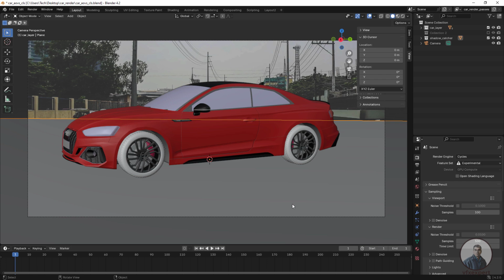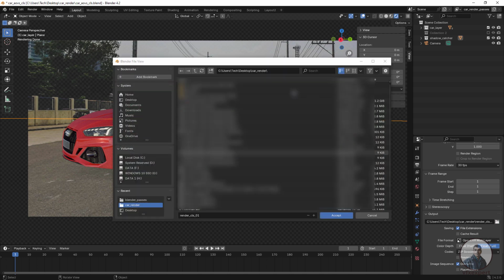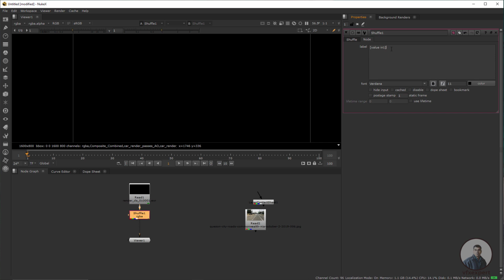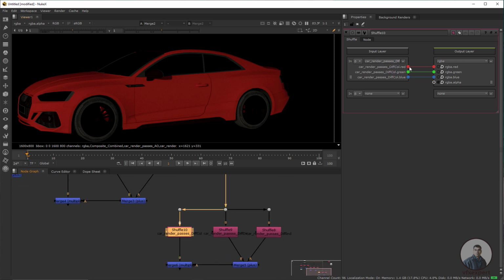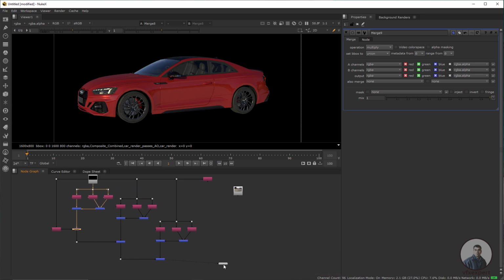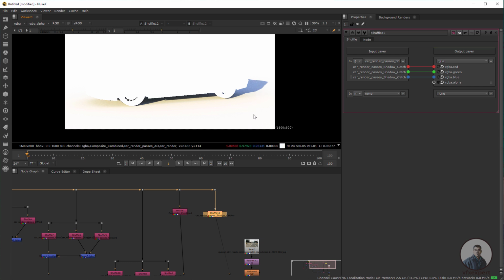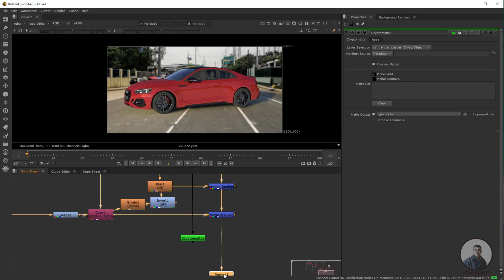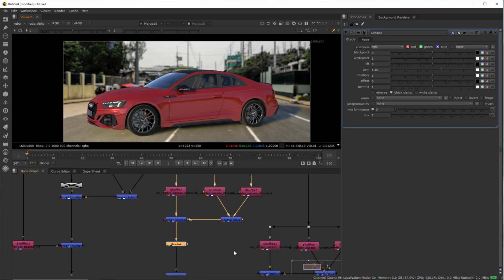Blender To Nuke Render Passes Compositing | Export Render Passes(AOVs) From Blender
Blender To Nuke Render Passes Compositing | Export Render Passes(AOVs) From Blender -  In this video we will see complete  process  from blender to nuke render passes compositing.and also we will see how to export render passes or aovs from blender.